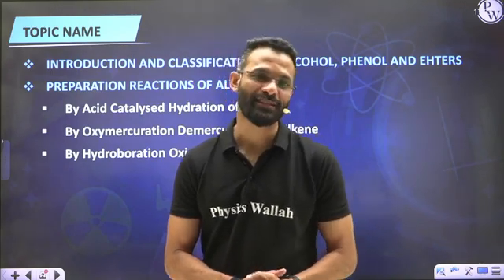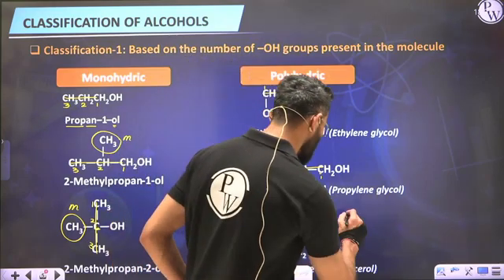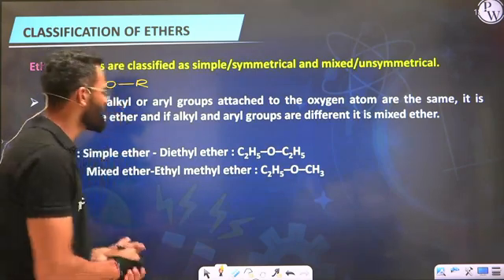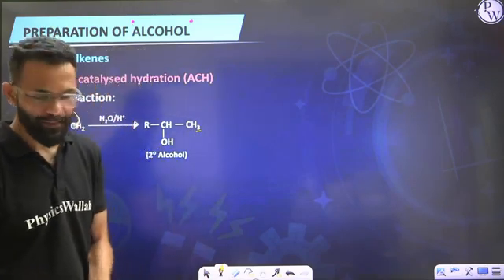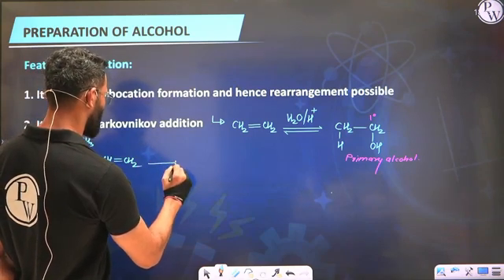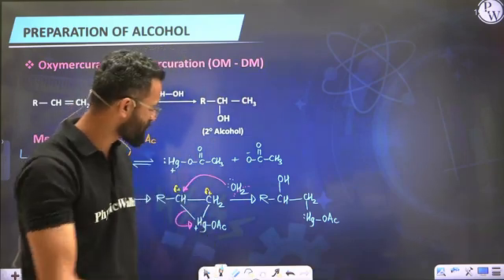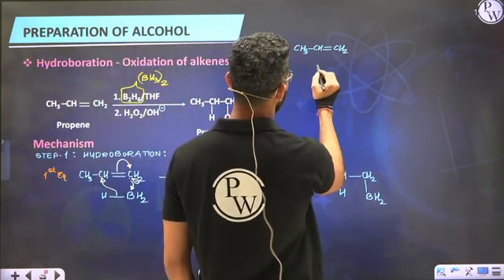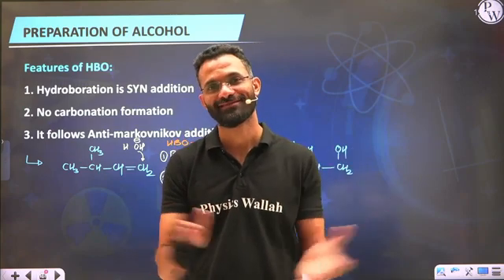Alcohols, Phenols & Ethers 01 | Introduction & Classification | Pure English | 12th JEE/NEET/CUET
Timestamps:-
0:00 - Introduction
06:32 - Classification of Alcohols
28:48 - Classification of Ethers
31:16 - Phenols
41:06 - Preparation of Alcohols - From Alkenes
1:01:42 - Oxymercuration-Demercuration (OM-DM)
1:16:42 - Hydroboration-Oxidation of Alkenes (HBO)

There are many other important topics of Chemistry that we are going to cover in upcoming videos for JEE/NEET and Class 12th Boards exam.